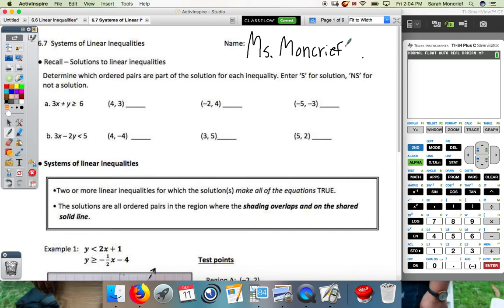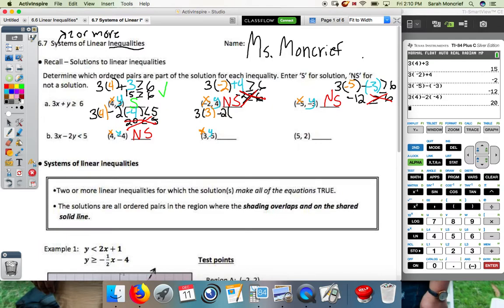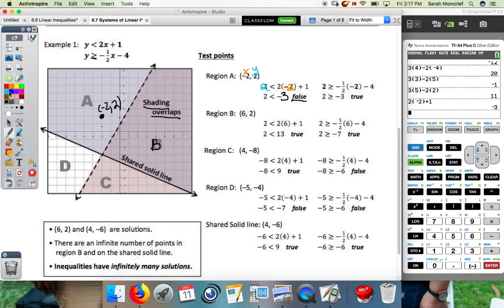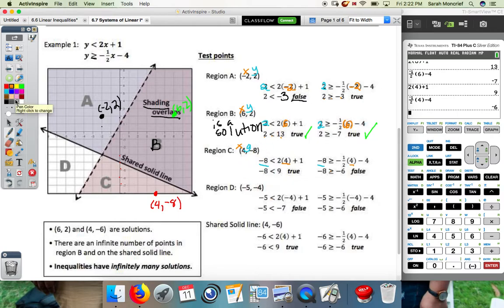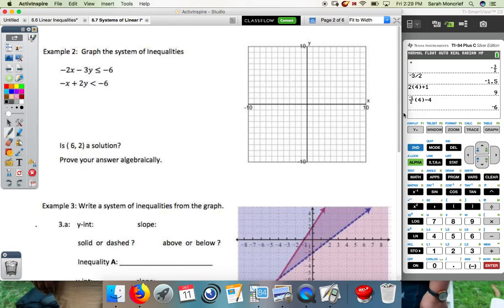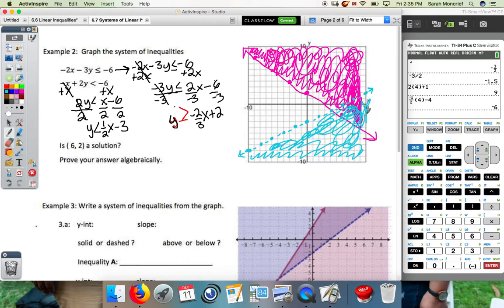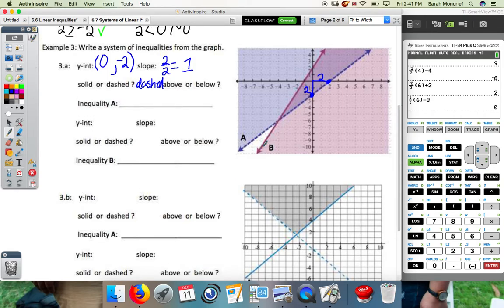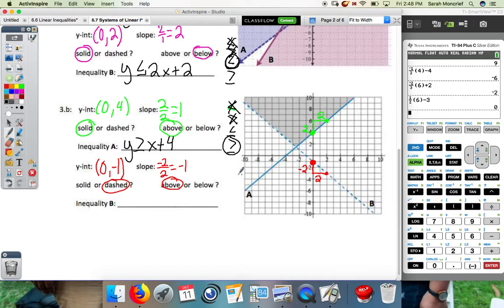Lesson 6 7